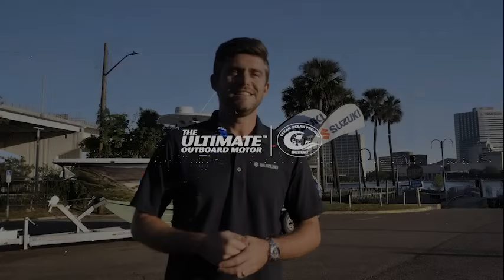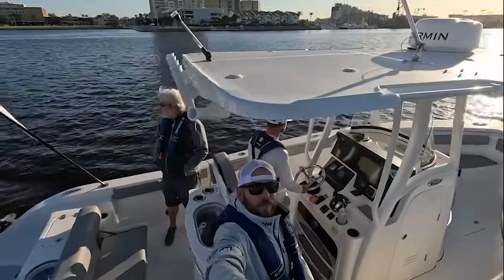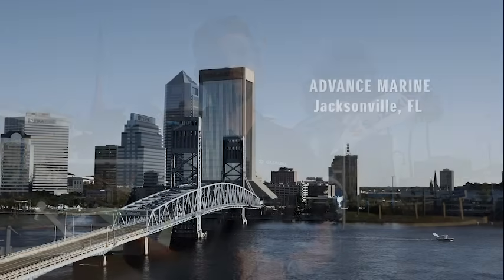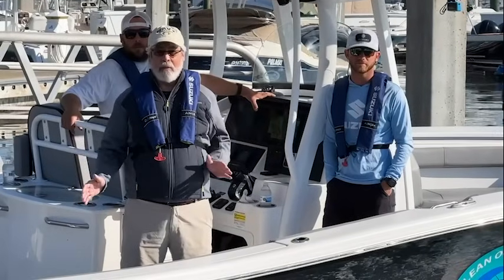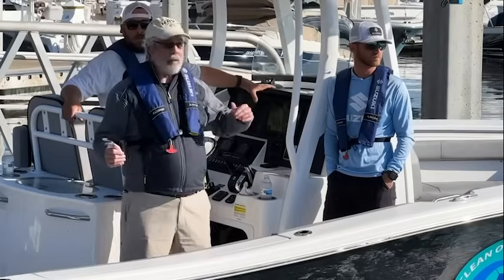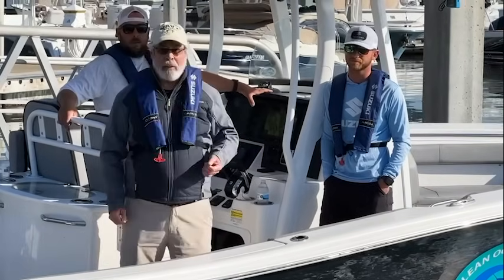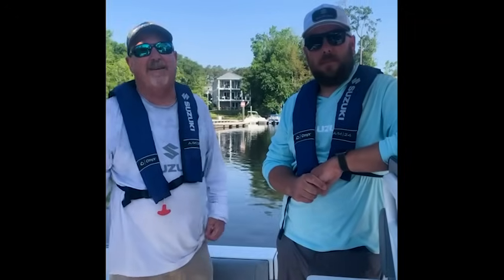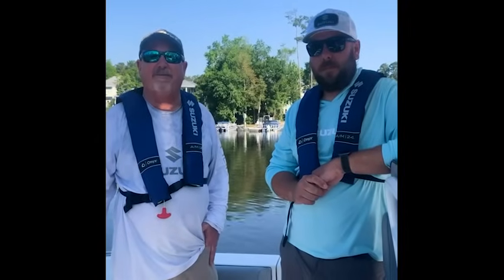Suzuki Marine's Sustainable Fuel Run to the Capitol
Watch as Suzuki Marine makes and exciting journey of over 900 nautical miles from Jacksonville, FL to Washington, DC. This trip was a special one as our SeaPro 259 powered by twin DF140BTG fly-by-wire engines was fueled by a sustainable fuel source. The fuel utalized was VP Racing's EcoGen Sustainable fuel. This fuel has a few fantastic benefits that Suzuki wanted to test out for itself:

Improved fuel economy (higher energy content than standard pump gas)
Great for marine use (low water affinity)
Up to 10% renewable content
Reduced tailpipe pollutant emissions
Reduced carbon emissions
Friendly on fuel system components (no ethanol corrosion)

Suzuki Marine used the new EcoGen fuel to power the boat all the way to Washington DC and the American Boating Congress where the marine industry, as a whole, comes together to promote the boating lifestyle. Suzuki Marine wanted to show off the usability of this new sustainable fuel for all of Capitol Hill and the world as it successfully powered the boat all the way to Washington with excellent fuel economy and great power.

Suzuki also specifically chose the DF140 engines to power the SeaPro 259 on this jourmey so that we could clean the water during the trip. Utalizing Suzuki's Micro Plastic Collecting Device which comes standard on DF115 and DF140 engines, the vessel was able to filter micro plastics from the water as it cruised up the coast.